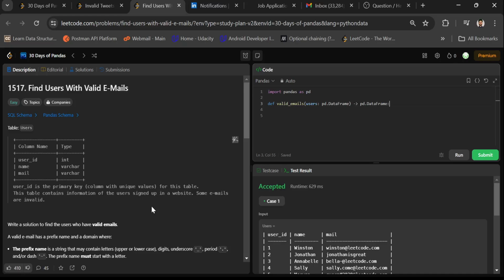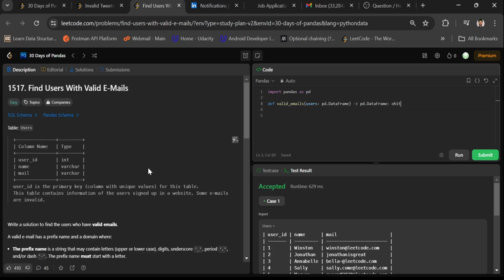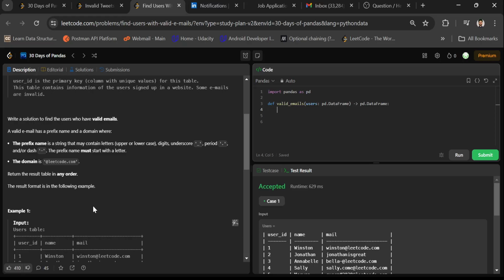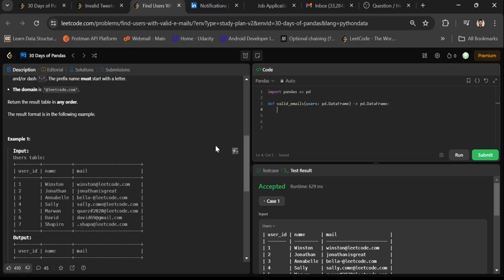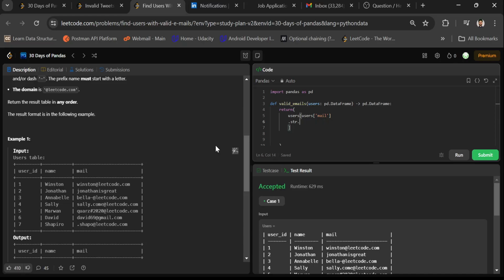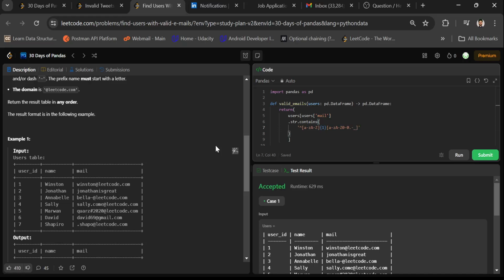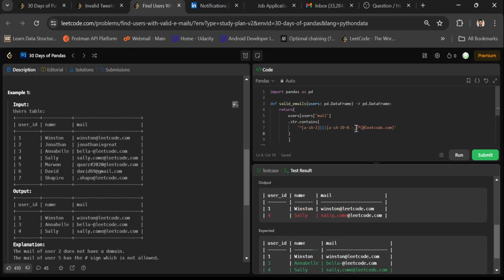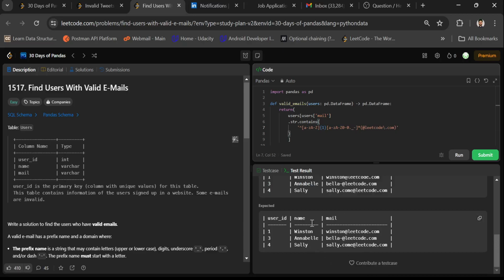leetcode Pandas 1517. Find Users With Valid E-Mails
hello People this I am going to share my learning everyday somthing different related to analytics